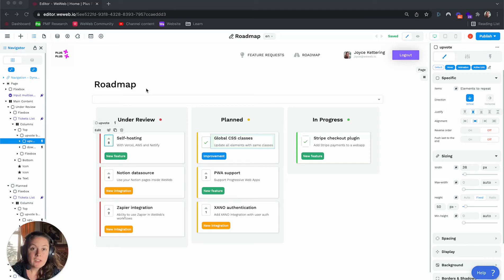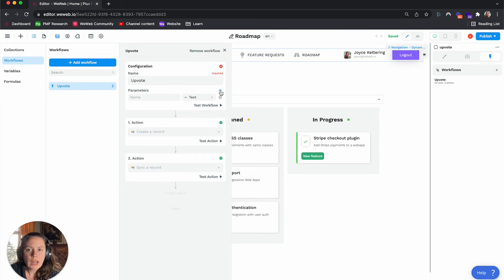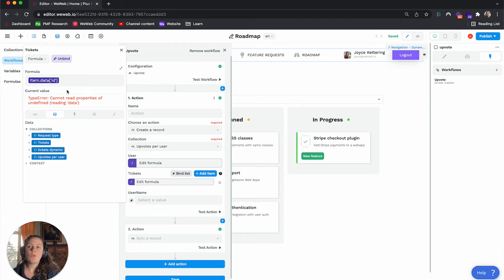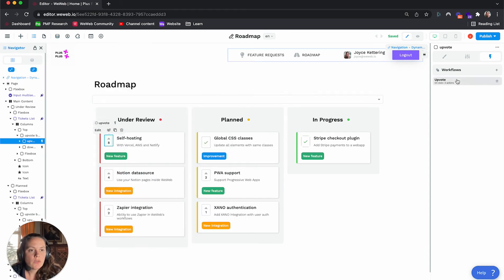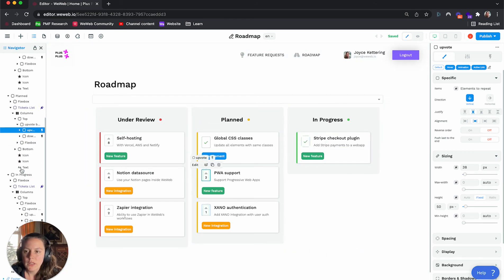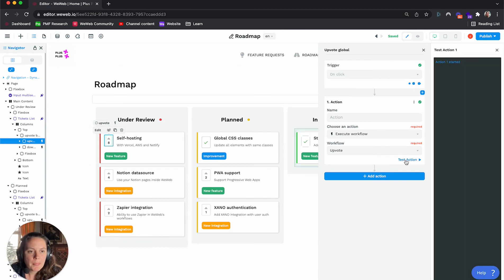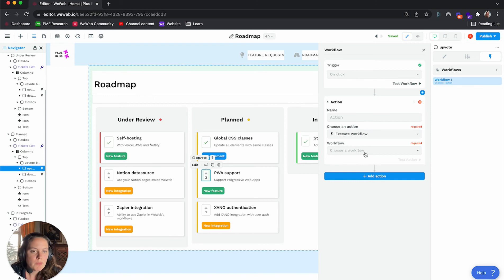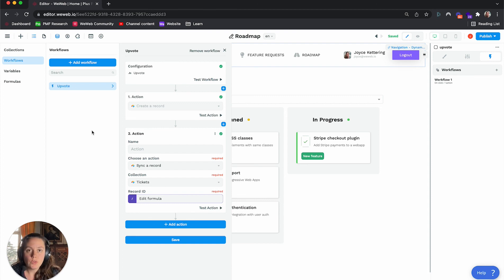Using Global Workflows in WeWeb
WeWeb provides you with a central API management system in the Data menu.

Here you can setup all of your workflows, then trigger them at element, page, or app level.

This has 2 main benefits:
1- it saves us a lot of time, and
2- it allows us to organize all our API calls in one place.

This last point is critical when you build large projects that require complex workflows.

The more complex your app, the more room for error and need for efficient debugging.

That's why you need an API management center where you can edit a workflow in one place, knowing that it will update every instance of that workflow in the app.

Just as you would write functions in code to handle repetitive tasks, you'll want to use global workflows in no-code to handle repetitive user interactions.